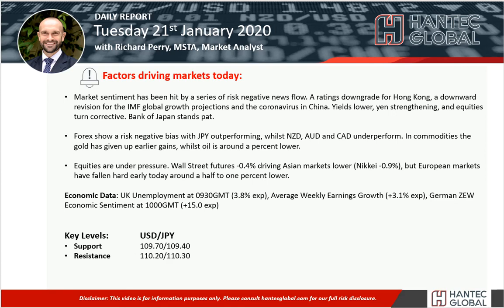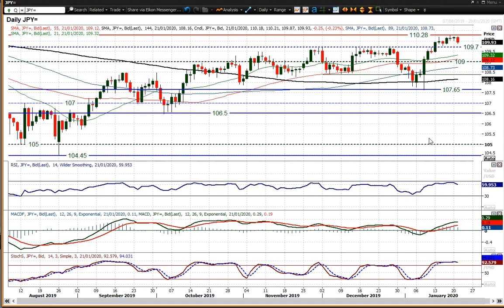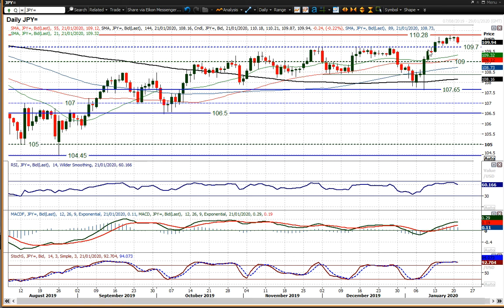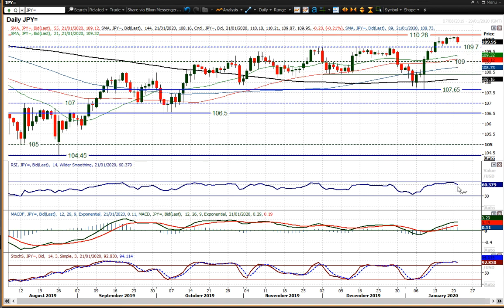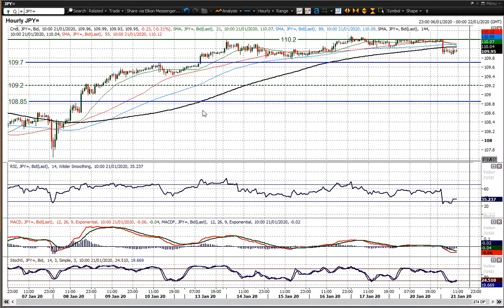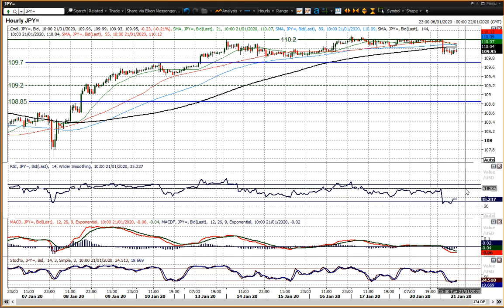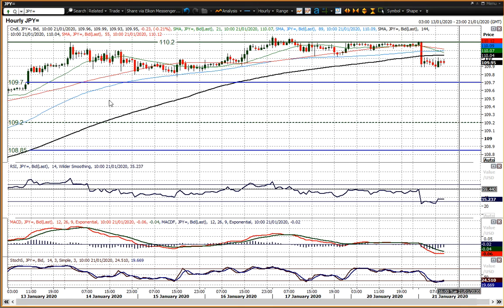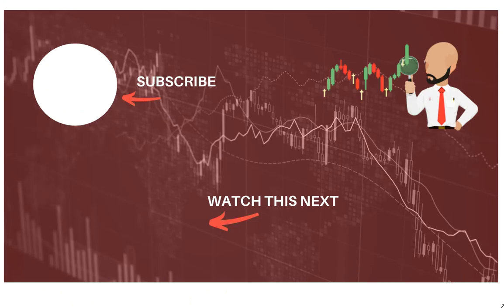USD/JPY Technical Analysis - Hantec Markets 21/01/2020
Is Dollar/Yen finally correcting?